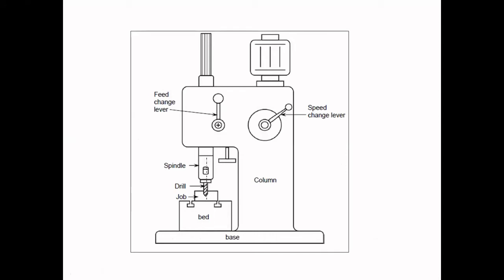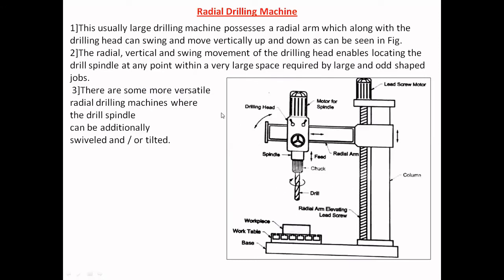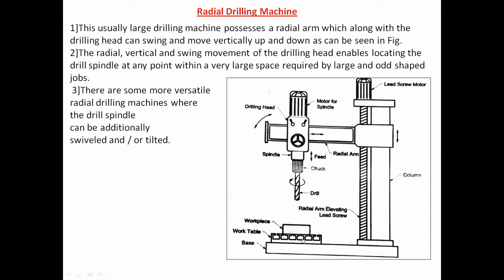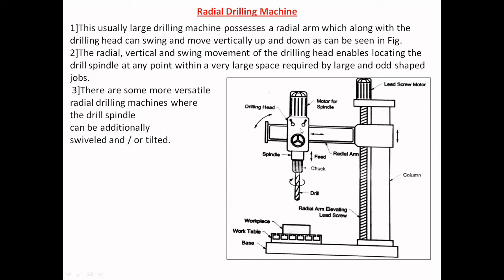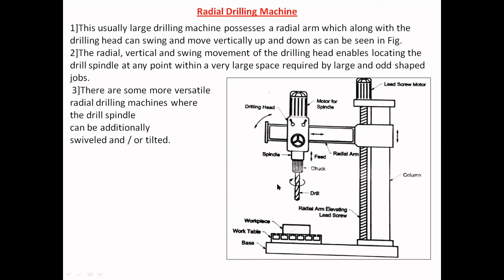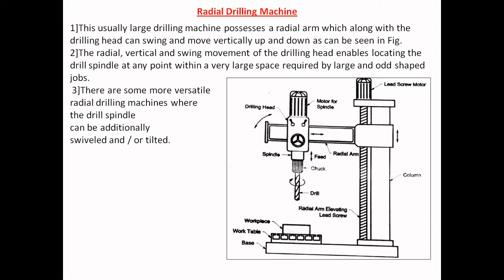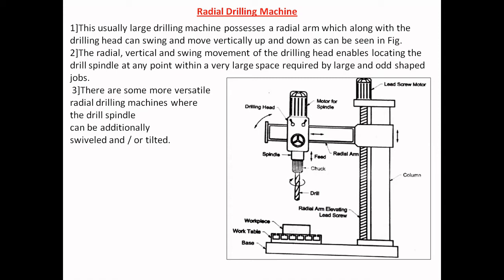Machine tools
Video by- Prof.S.S.Gadadhe
Title of the video - Machine tools

Description - Various Machines are explained here